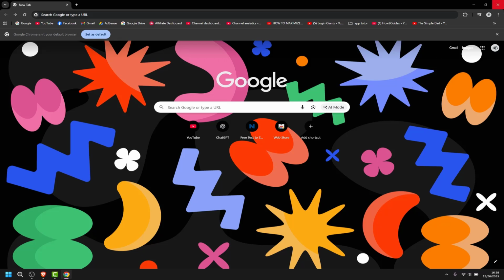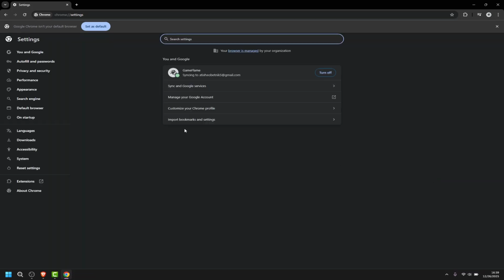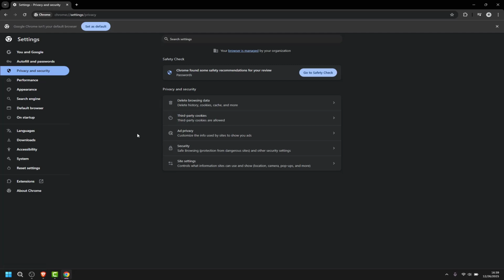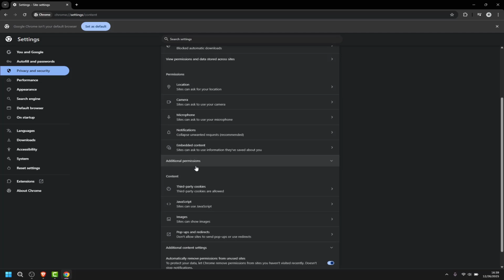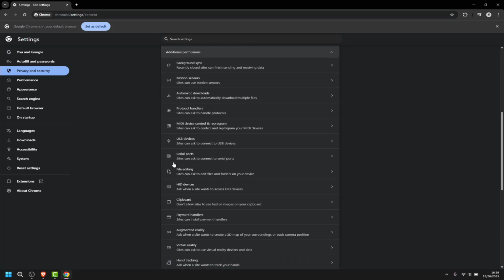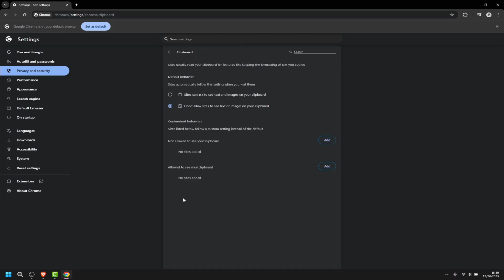How to Allow Clipboard Access in Google Chrome (Quick Tutorial)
In this quick tutorial, I’ll show you how to allow websites to ask for access to your clipboard in the Google Chrome web browser.

This setting lets sites request permission to read text and images from your clipboard, and it can be enabled directly from Chrome’s privacy and security settings.

Where to find clipboard permissions

How to allow websites to request clipboard access